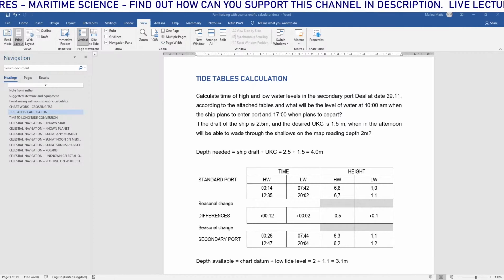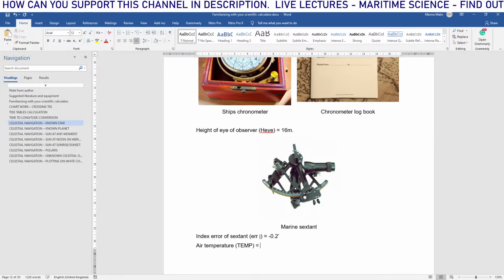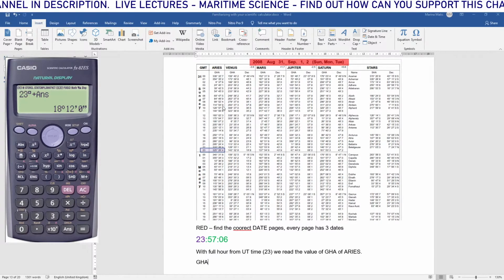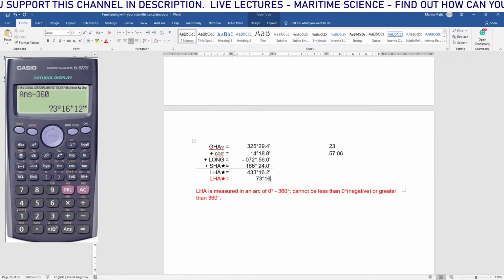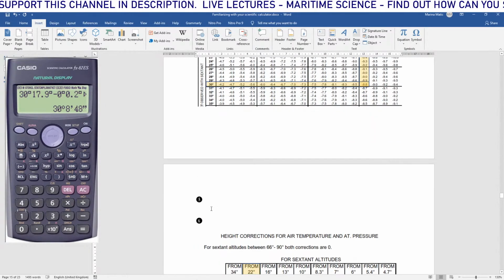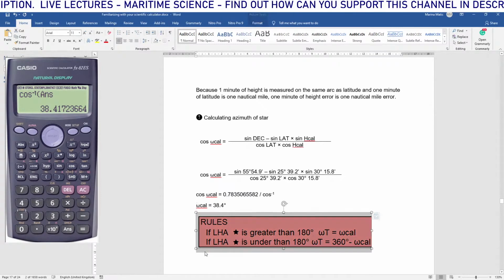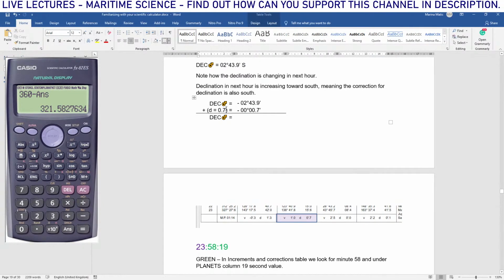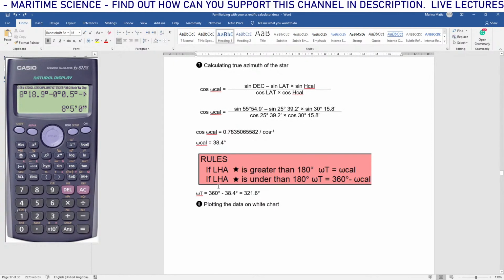CELESTIAL NAVIGATION - making of textbook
⚓ Students and mariners around the world, WELCOME to my YT channel! ⚓
My name is Marina Matic, holder of a master's degree in nautical science, lead instructor with over 14 years of experience in education.
I started this YT channel to share tutorial videos for my students, but in 2020 I finally reached monetization (after 7 years) and now I am thinking of providing more diverse content but still in the "maritime area ".
My videos will be live lectures or videos about:
➡️ Celestial navigation
➡️ Terrestrial navigation
➡️ Electronic navigation
➡️ Ship stability
➡️ Meteorology
➡️ COLREGs
➡️ maritime, offshore, diving and lifting industry,
➡️ Information technology and much more
You can find my videos and other educational materials
If you want to support me in my work and new projects I am developing, you can do so by:
d) Pick a GIFT from here and send it to me
ACCEPTING 💵 💷 💶 and 🎁

Live tutoring is open for everyone, and everyone can participate and ask questions, but I will respond FIRST to my paying supporters and subscribers, then everyone else, giving there is time.
I am also a graphic designer and animator, and I use my income from that field back into my maritime projects, so if you are interested in supporting me by hiring me for your GD needs, check this out:

If you want to see what I do for fun, check out my PERSONAL YT channel
The name origins from my favorite Rubik's cube puzzle Petaminx and it took me 16 hours to solve it the first time.